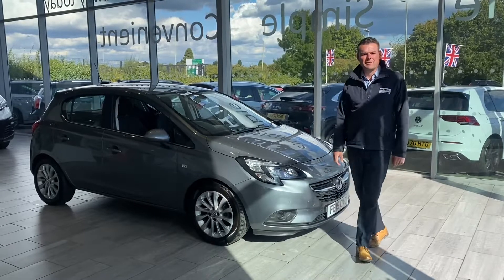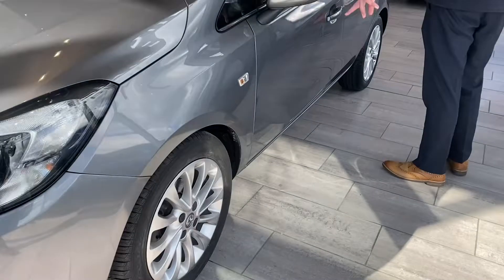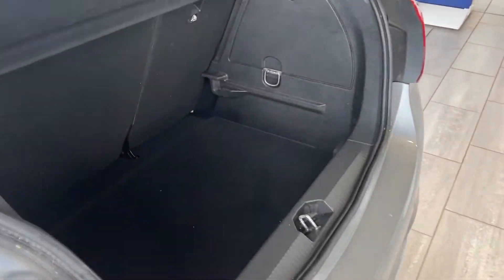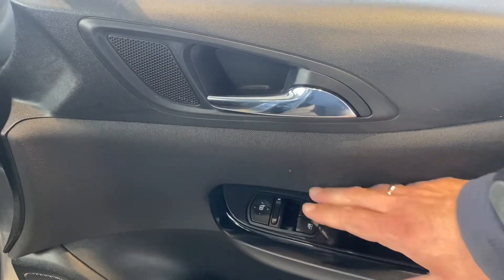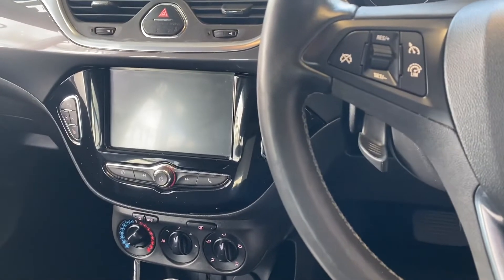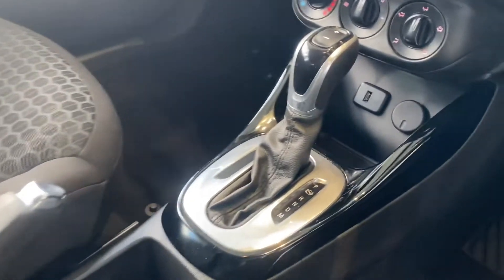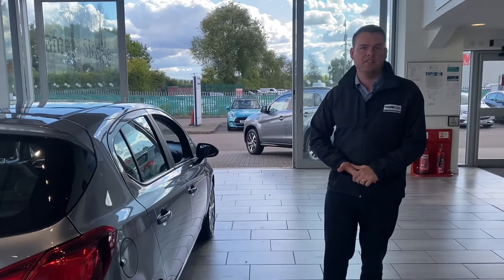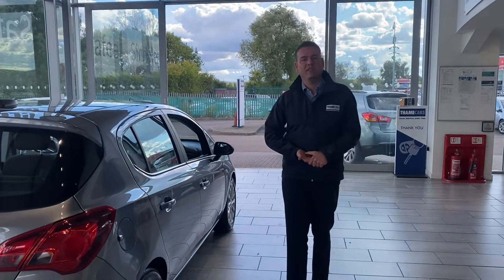2019 19 Vauxhall Corsa 1.4 SE Nav 5dr Auto for sale at Thame Cars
The Vauxhall Corsa 1.4 SE Nav is one of the best value cars in its class. It's a great spec car in this price range! The SE model comes with some great features like built in Satnav,  Apple Car Play and Android Auto for compatible phones, Cruise Control, Front electric windows, Air Con , You will also benefit from front and rear parking sensors making parking simple and easy, bluetooth phone connection and you can stream all your favourite music, Half leather with benefit of front heated seats and heated steering wheel to keep your hands warm. Previously sold by us with full service history at Thame Cars. This Corsa comes to you freshly serviced and 12 month MOT ready to drive away, we carried out a 100 point check making sure everything is safe and works as it should so you can buy with confidence. Why not reserve this car today and not miss out online for only £99 as it won't hang around.
Every car comes fully prepared with 2 keys to our perfect standard, no dents, bumps or scuffs on our cars. Every car is prepared to be taken away the same day if you would like. At Thame Cars we do not charge admin fees. We provide instant low rate 9.9 APR finance through our finance partner Black Horse Finance, no haggling on rate at Thame Cars, it's one rate for everyone, every time. You can reserve any of our cars online with a £99 deposit and we also offer a delivery service if required. We are located in Thame, on the border of Buckinghamshire and Oxfordshire near Aylesbury, Haddenham, Chinnor, Oxford and Bicester Village. We are 4.9/5 star rated on Trustpilot with over 1000 reviews and are 4.9/5 star rated on Google with over 100 reviews. If you are looking for your next Perfect car then Thame Cars is the place to visit.